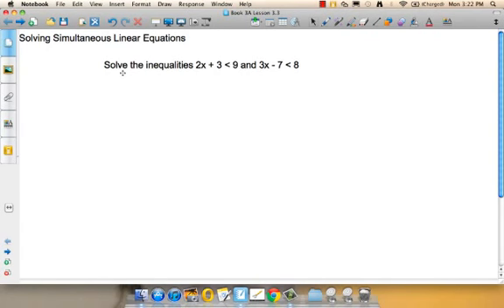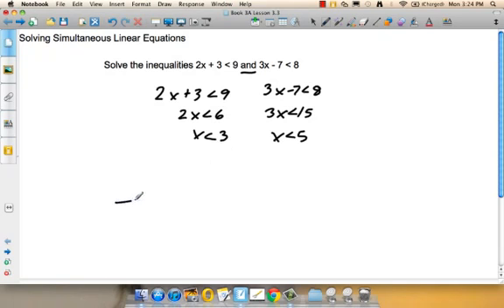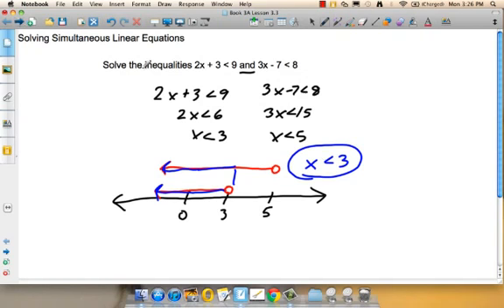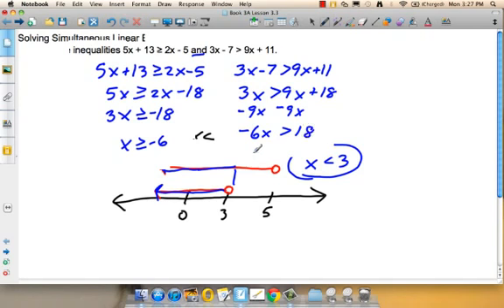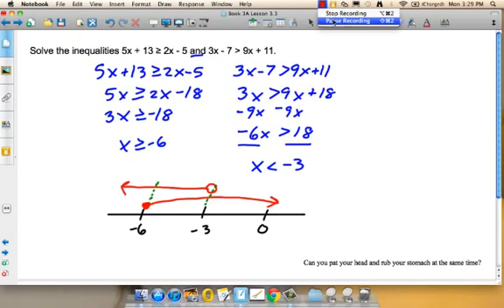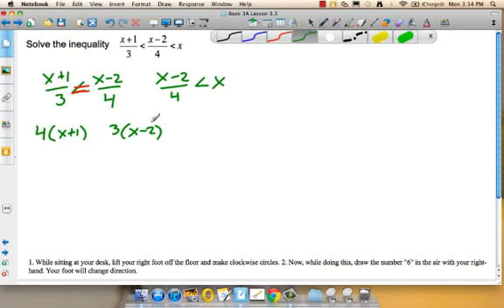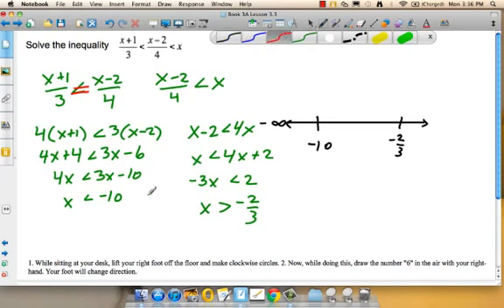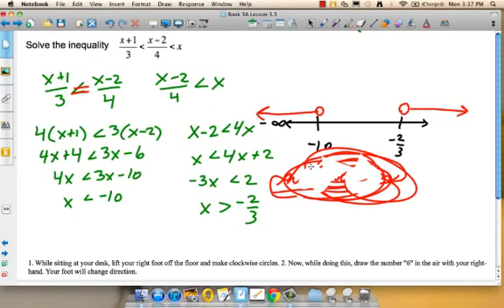Solving Simultaneous Linear Inequalities